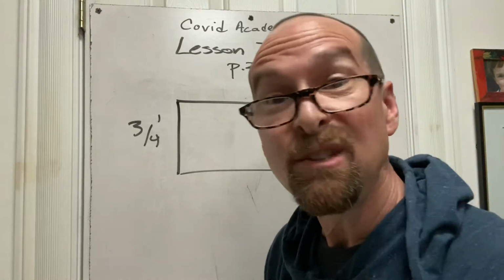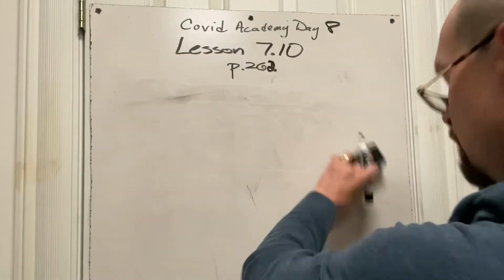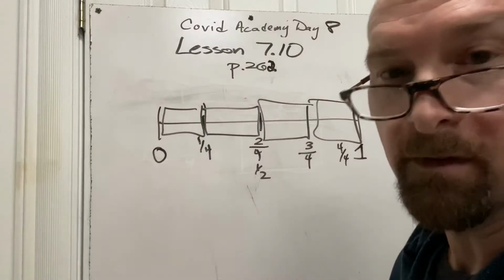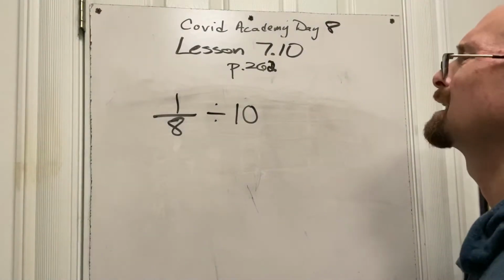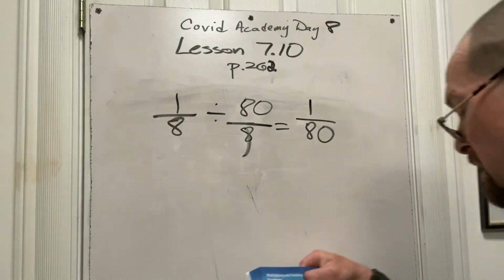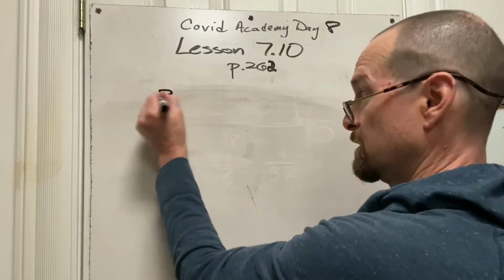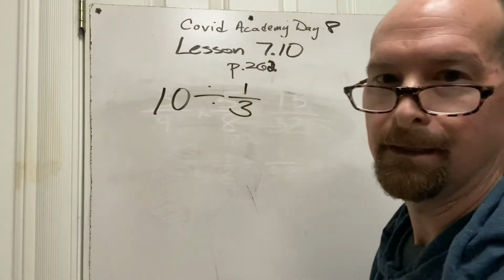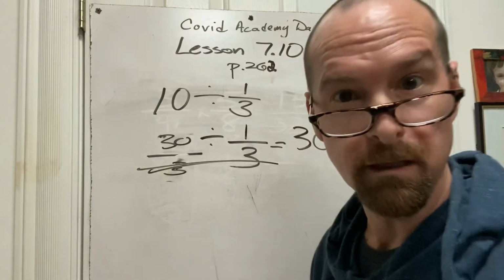Lesson 7.10 p262